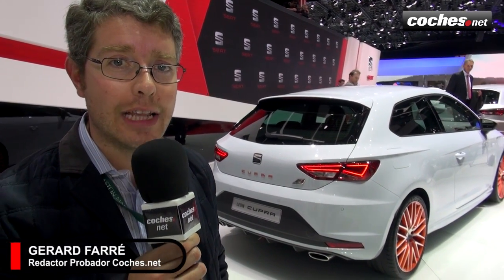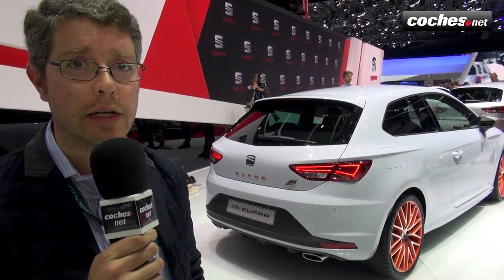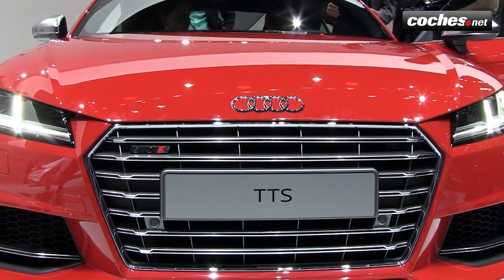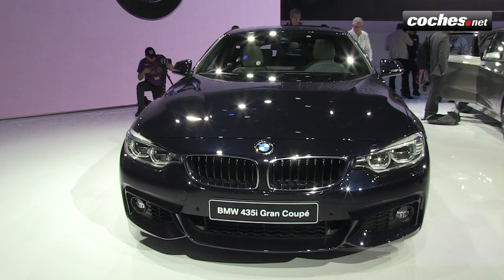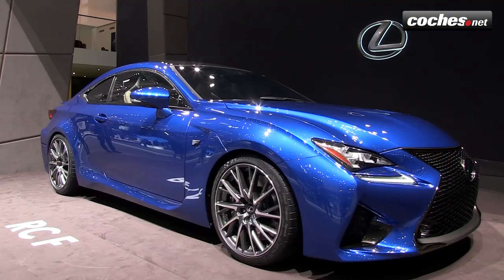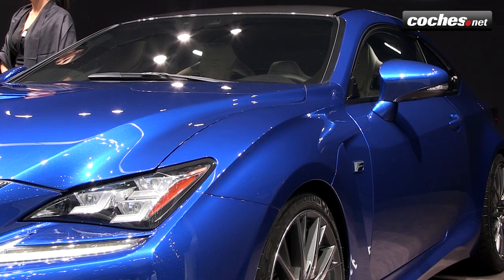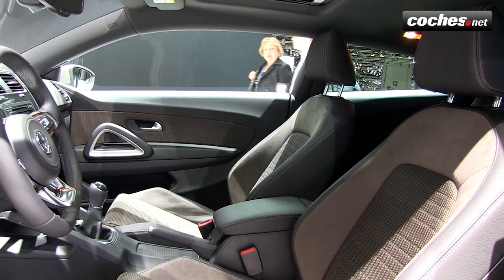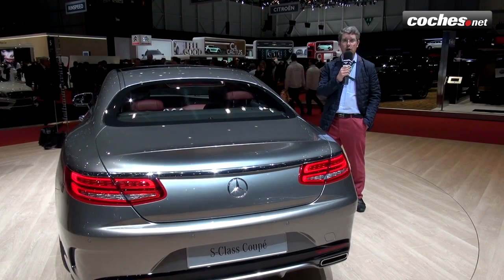Coches Deportivos - Salón de Ginebra 2014 (Geneva Motor Show)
Gerard Farré nos acerca desde el salón helvético las novedades entre los automóviles deportivos de marcas generalistas y Premium.

Producción audiovisual: Crator